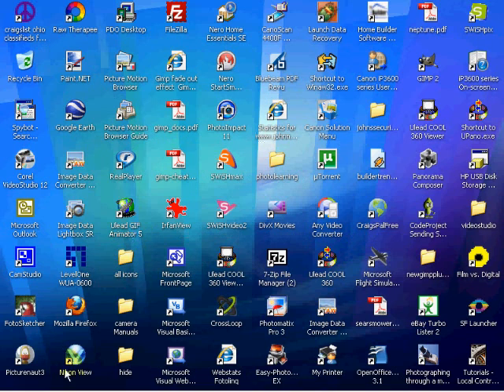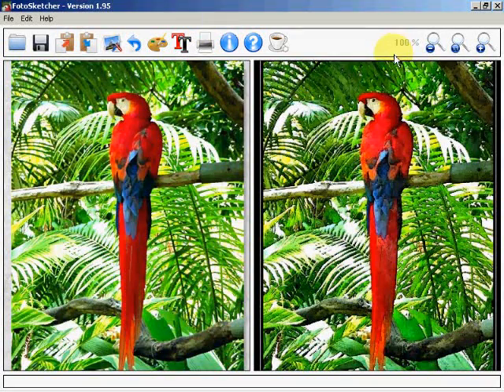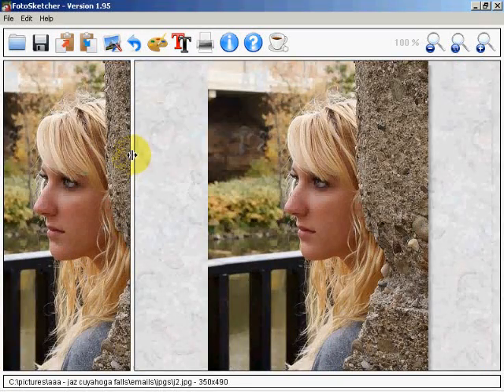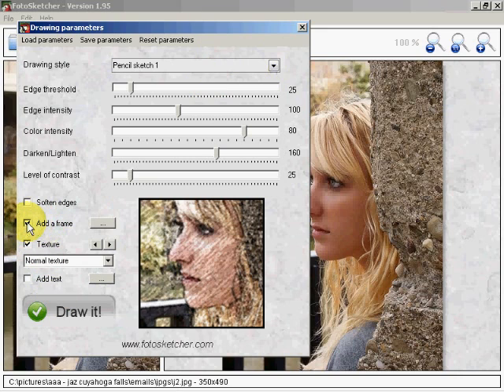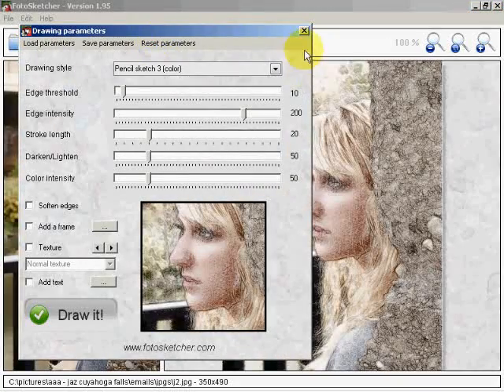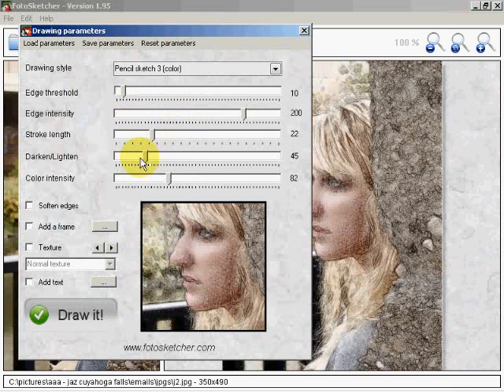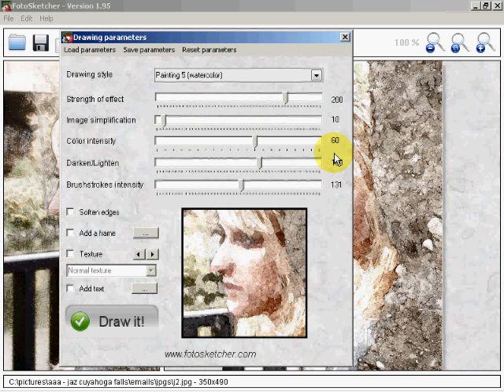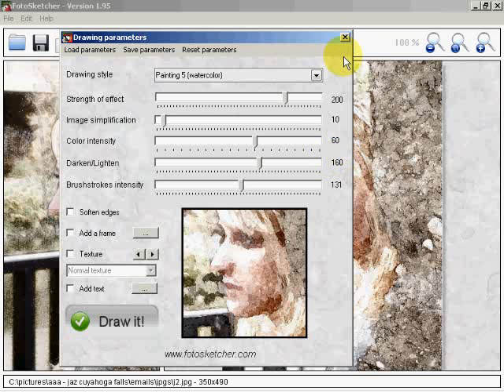GIMP TUTORIAL Photo Art with FotoSketcher Part 2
Creating Photo Art with GIMP and FotoSketcher in oil, chalk, pencil, watercolor and so on.